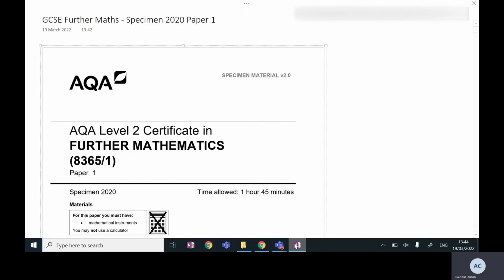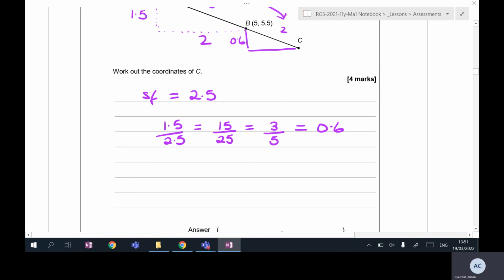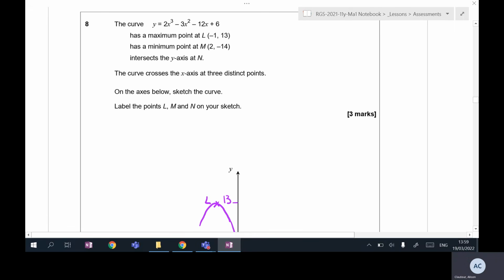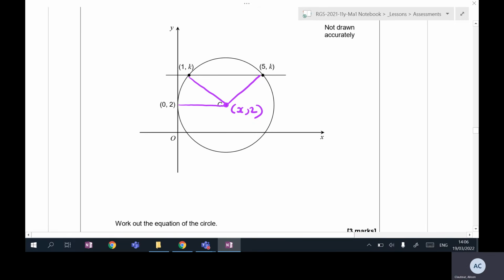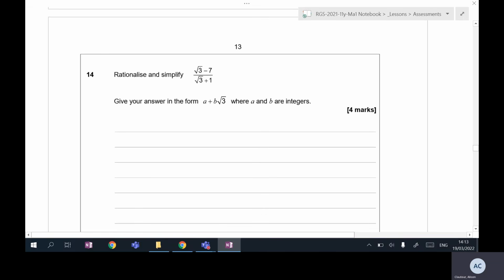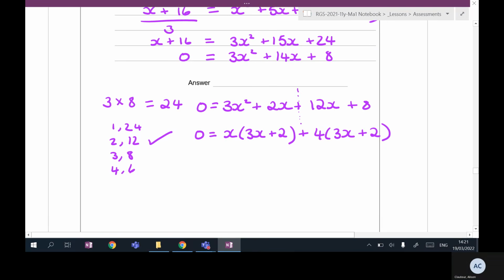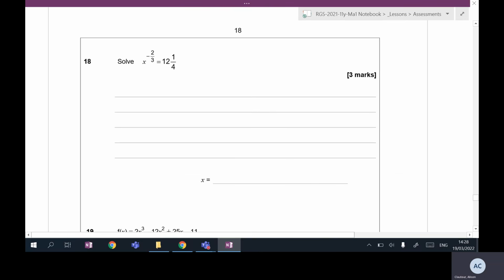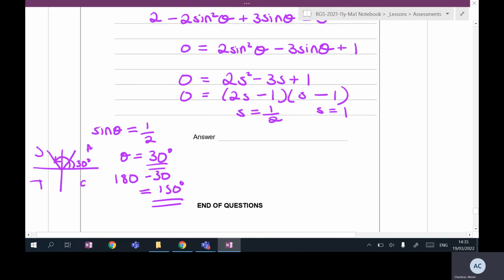AQA Level 2 Further Maths Specimen Paper 1 2020 Walkthrough